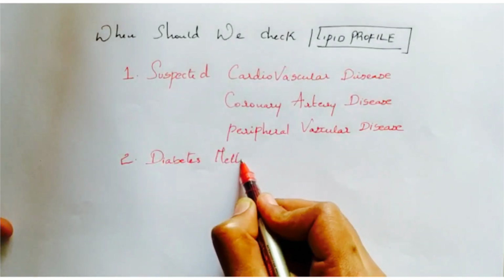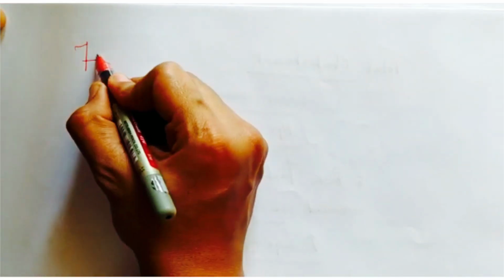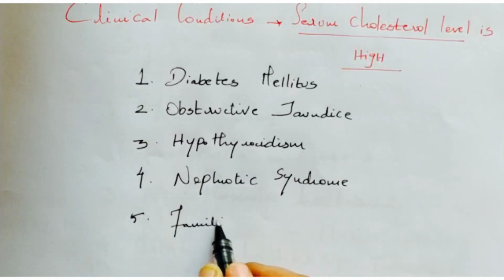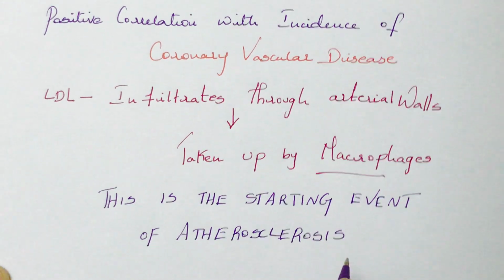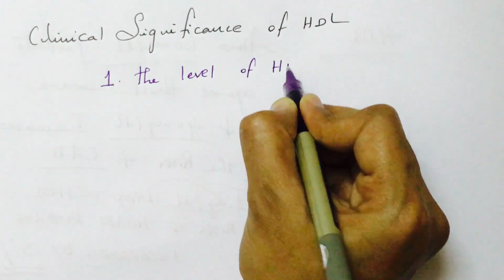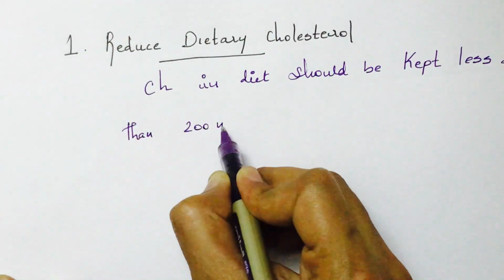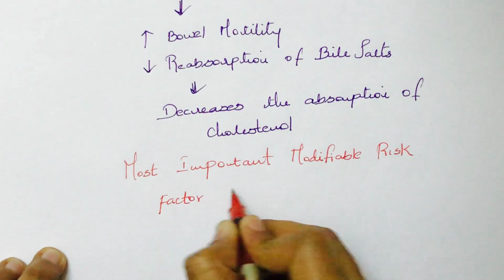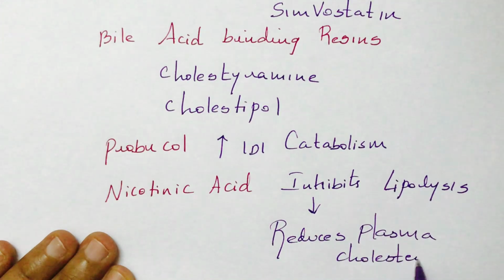Lipid Profile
Total cholesterol , HDL, LDL, Triglycerides